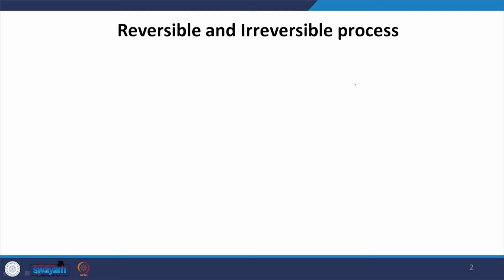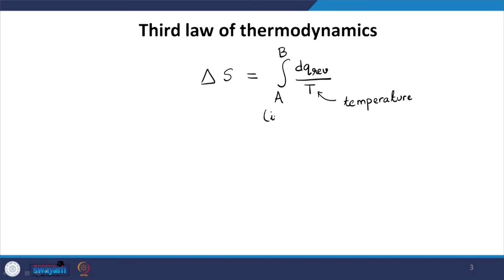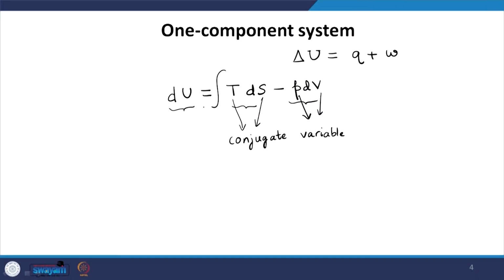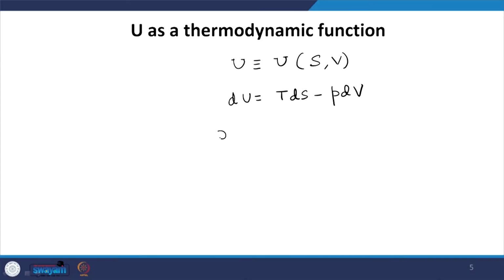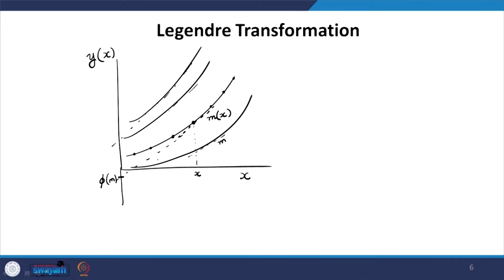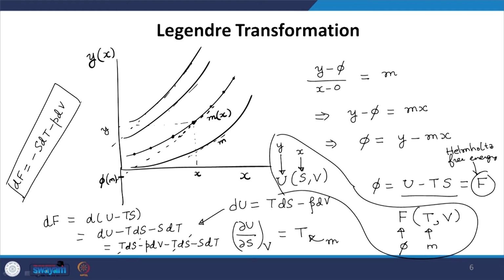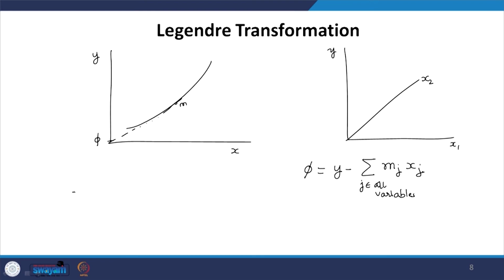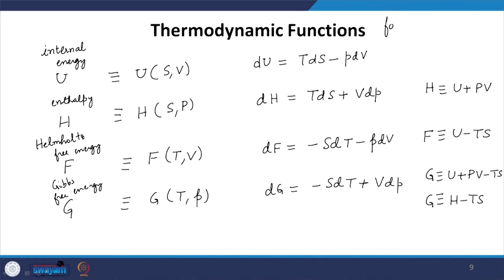Lecture 07- Reversible and irreversible processes; third law; legendre transformation...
Reversible process, irreversible process, third law of thermodynamics, Legendre transformations, one component system, entropy, system, surrounding, heat, internal energy, conjugate variables, disorder, thermodynamic functions